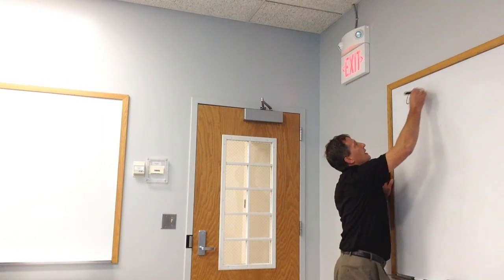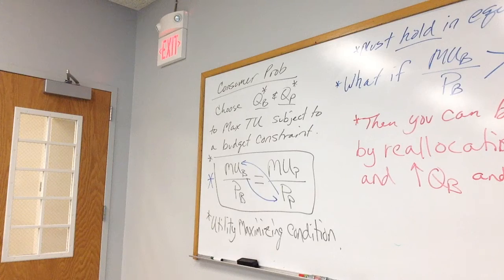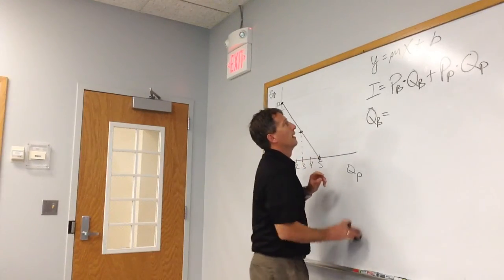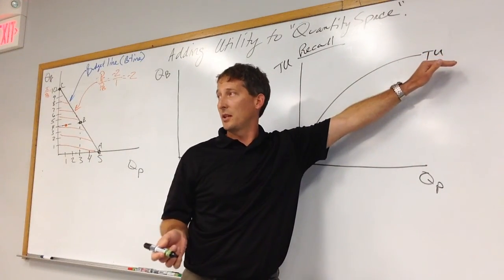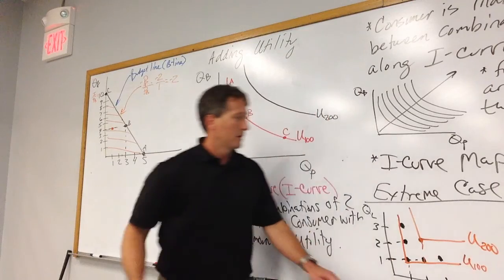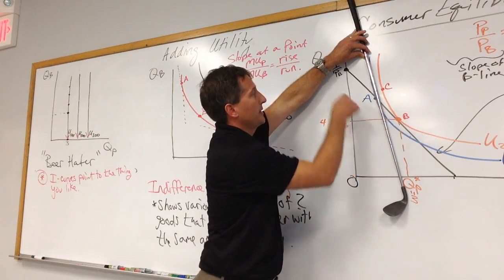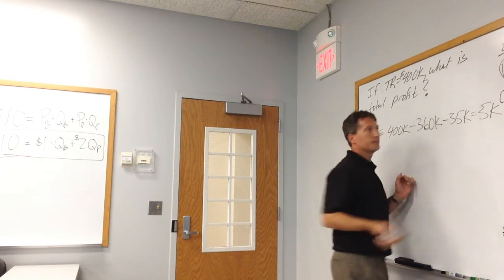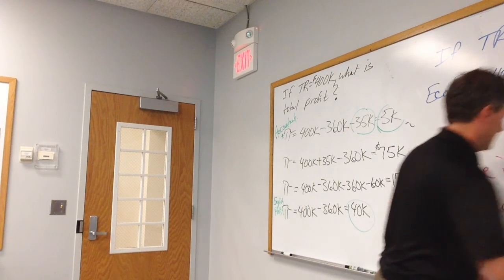Micro 10 F14